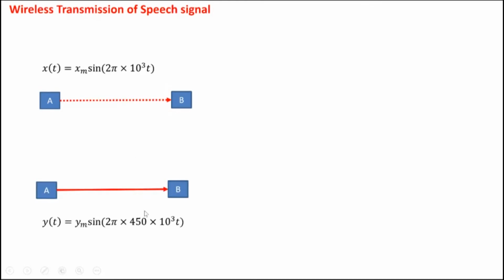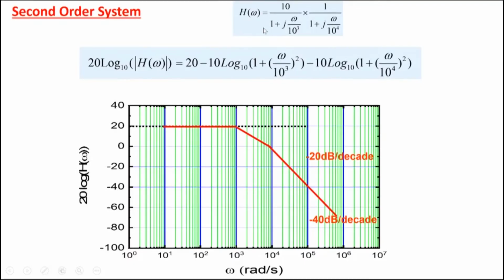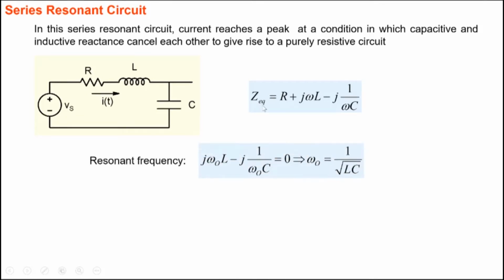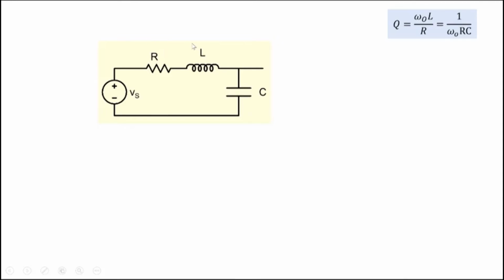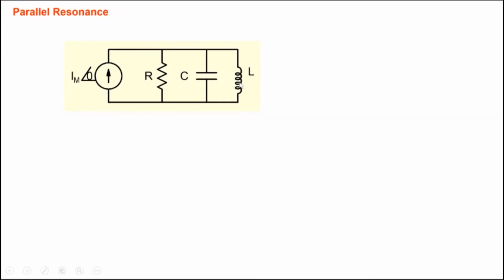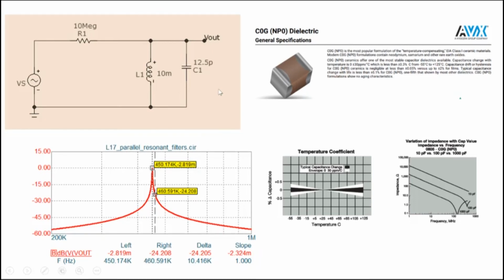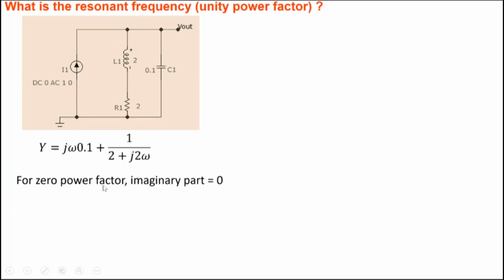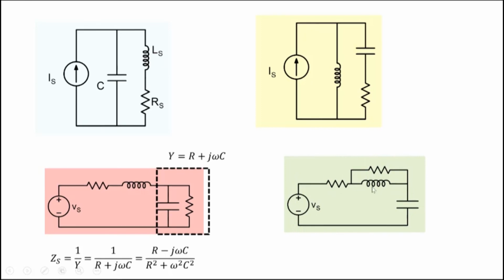RLC Filters (Resonance)